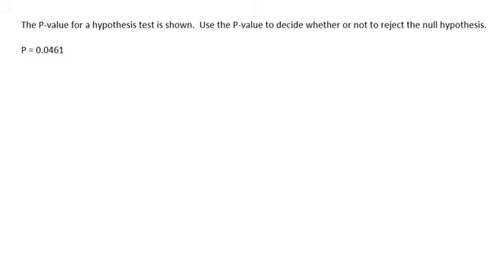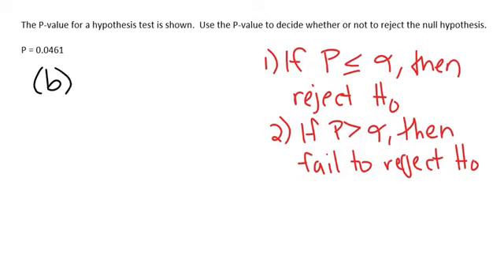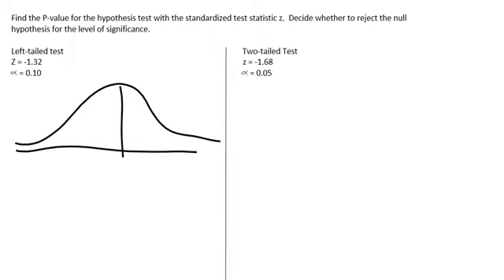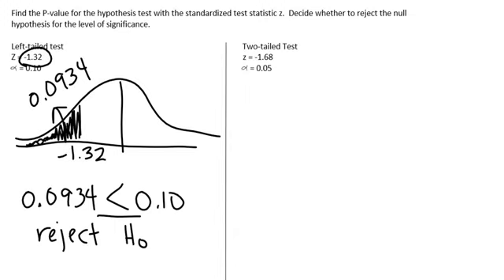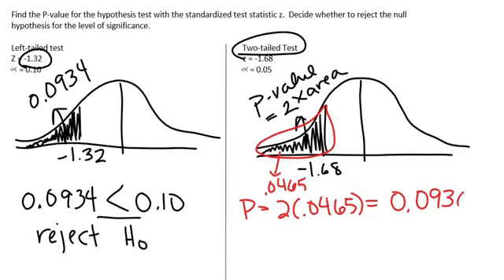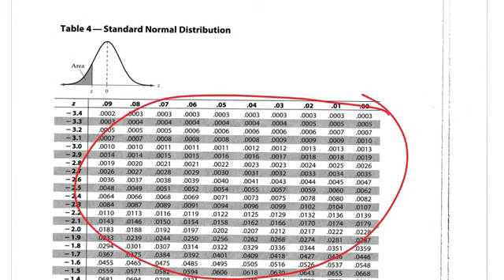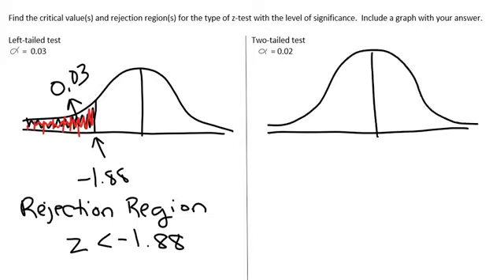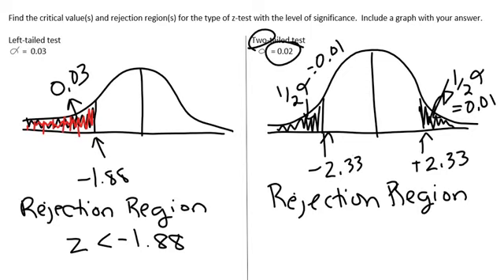MTH 2023 - Hypothesis Testing for the Mean (Sigma Known) Part I